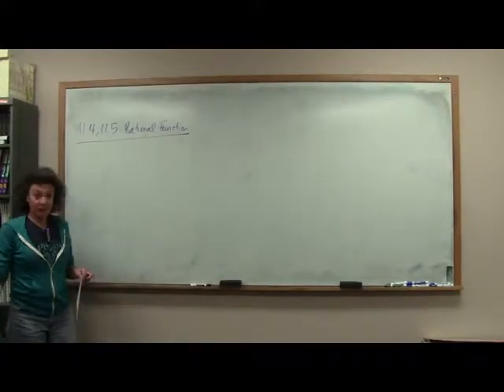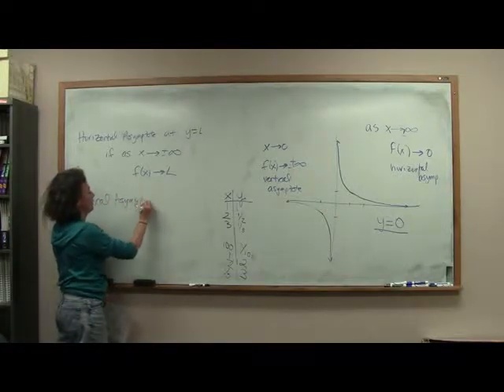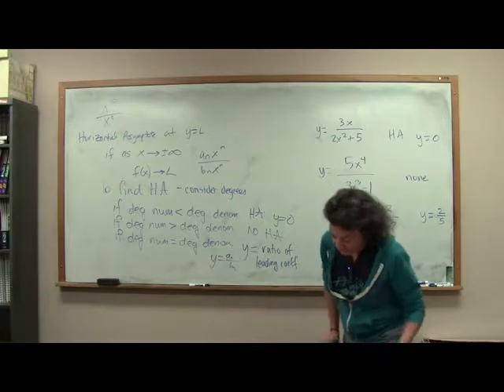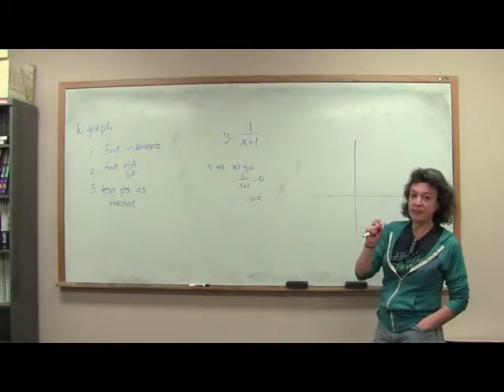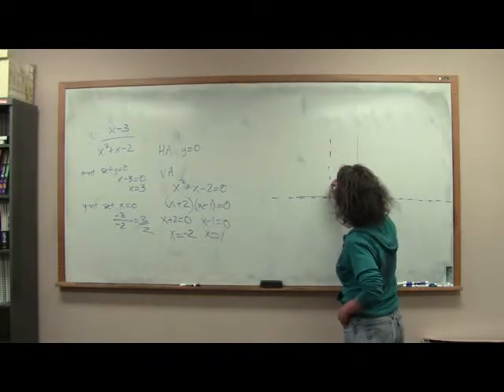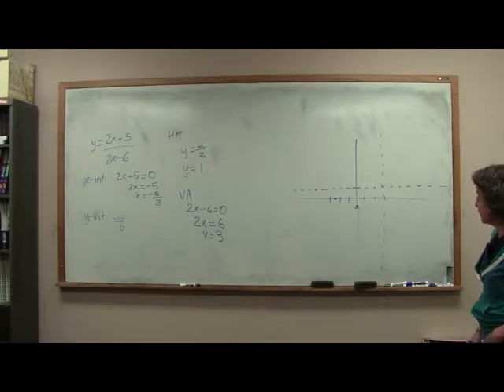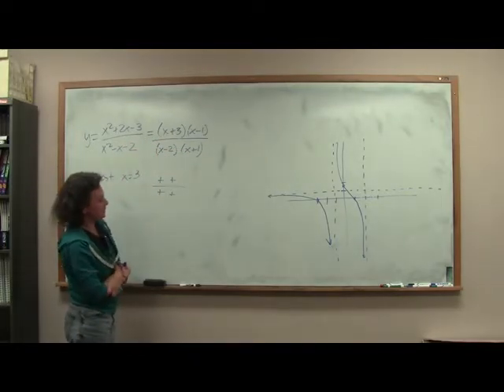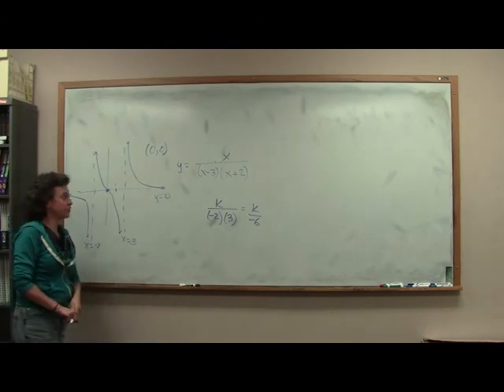M121 - Rational Functions (11.4,11.5)